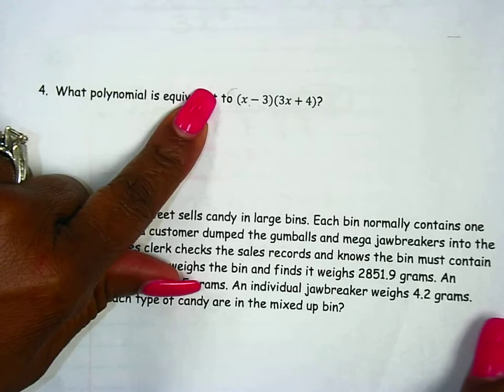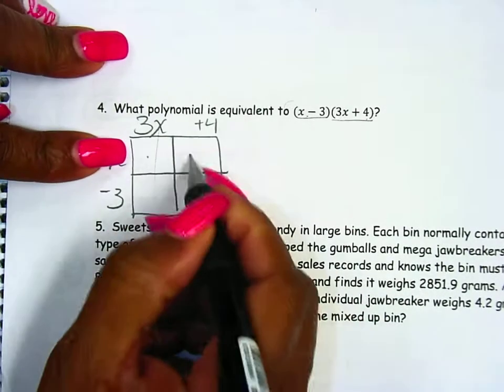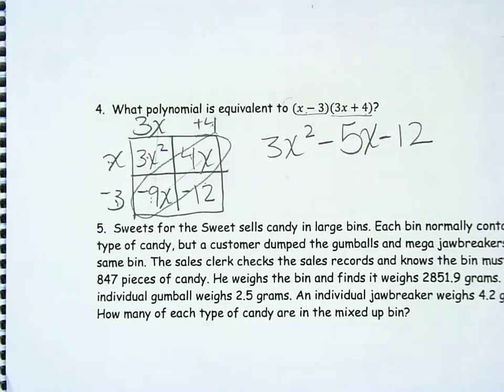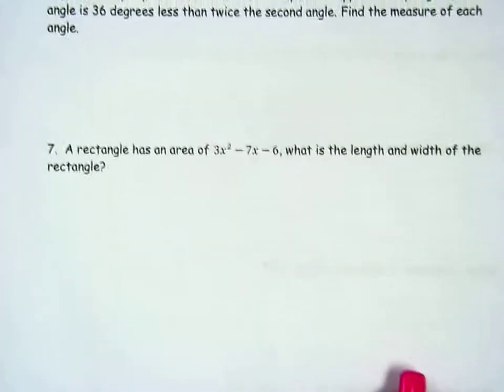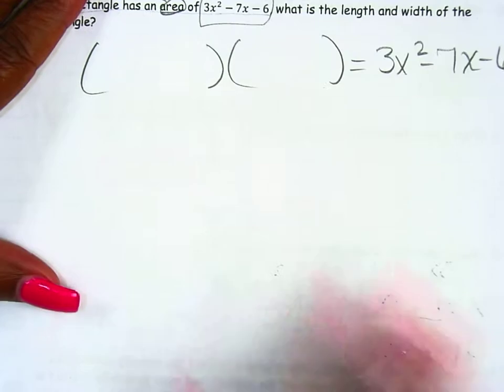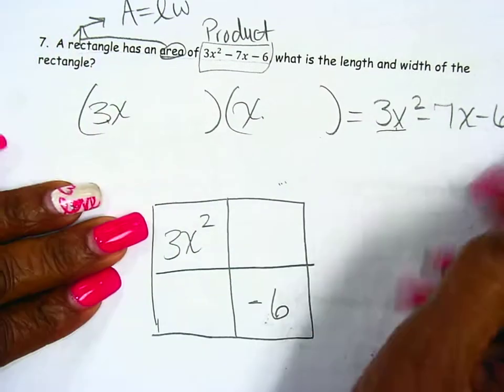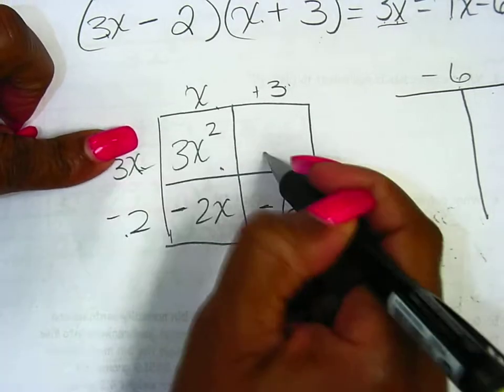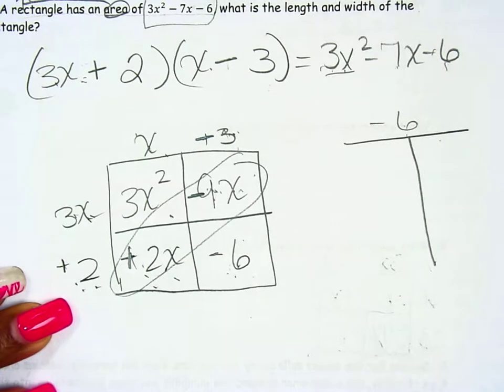Review for 3rd 9weeks 3 2 15 Part 3